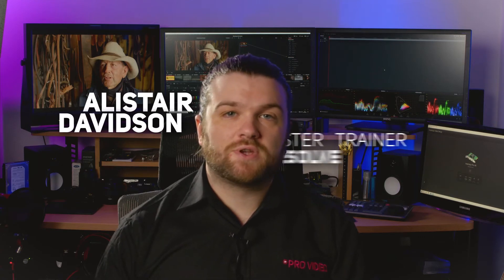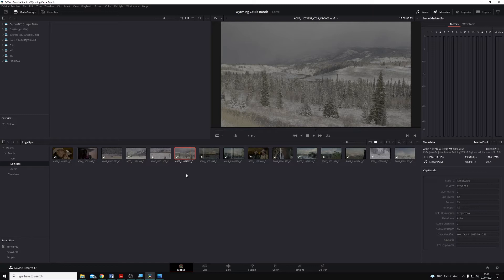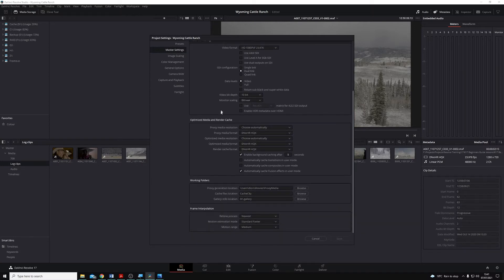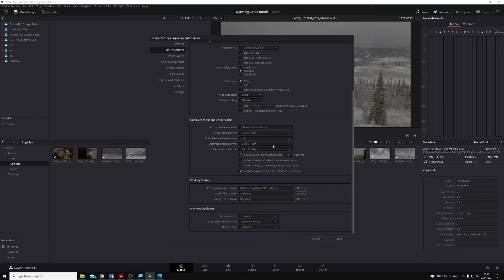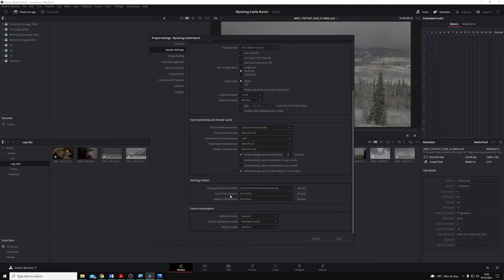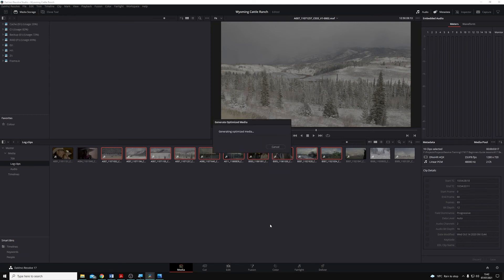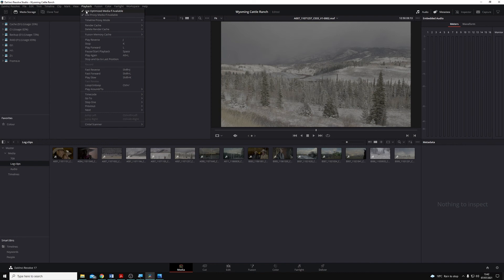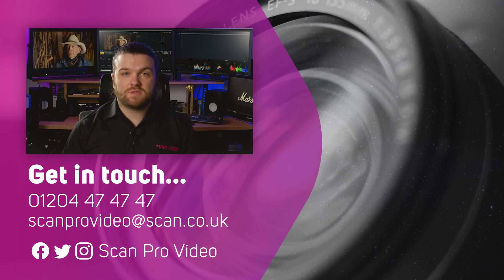DaVinci Resolve How To - Optimised Media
DaVinci Resolve Master Trainer Alistair Davidson takes us through generating and using Optimised Media in Resolve so you can improve your playback performance by creating smaller and more manageable files.